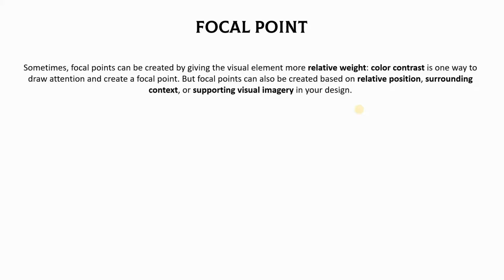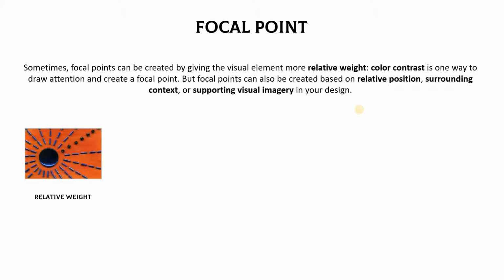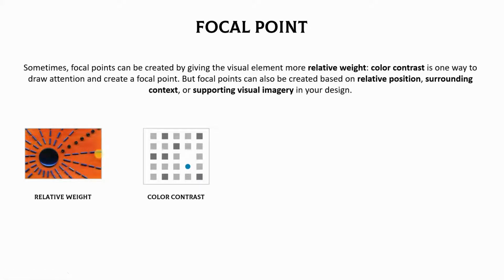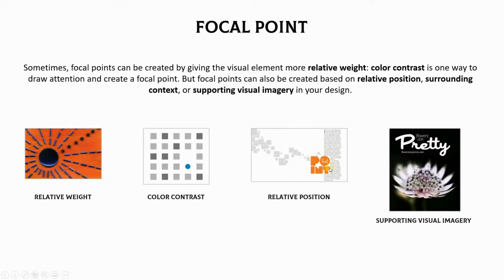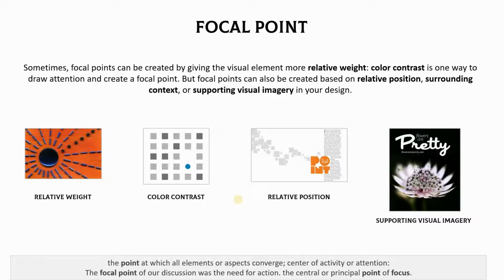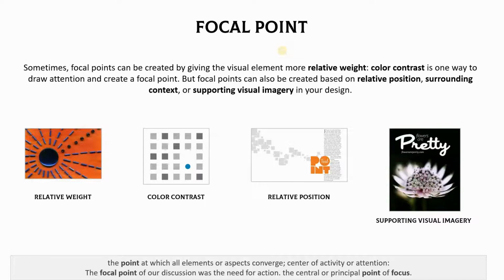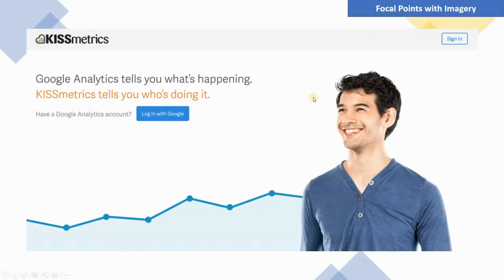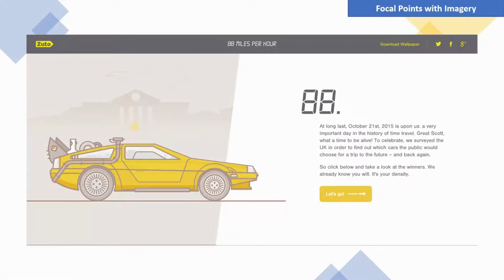Design : Focal Point (English) | GameOfMoments(GOM)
Hello Everyone,

Hope all of you are staying safe and staying home.

Want to know what is Focal Point and why it is important in Designs?

Here in this video, we are explaining Focal Point in detail. Watch it and share your thought.

If still have any questions, ask us via comments.

  ❤  THANK U ❤